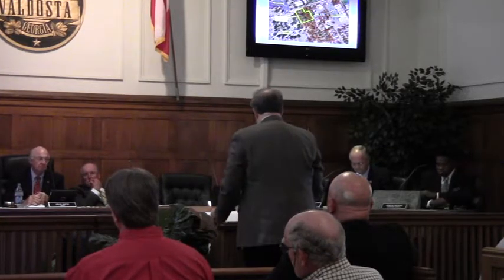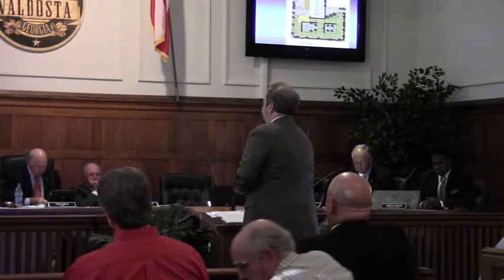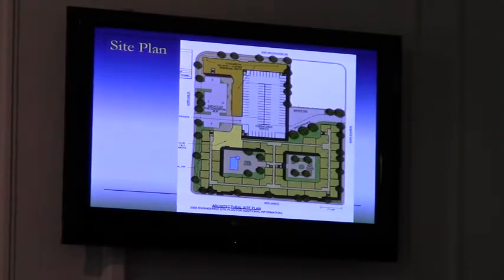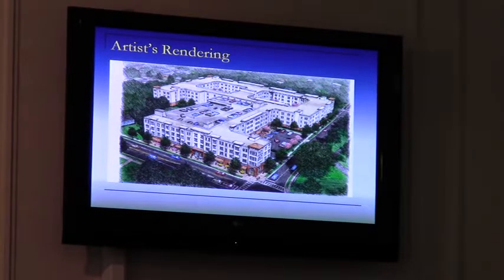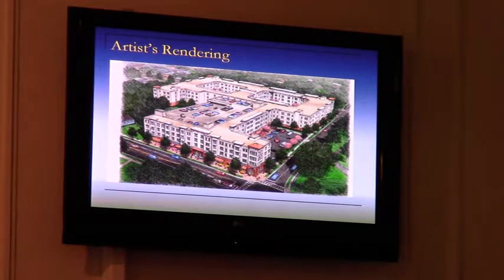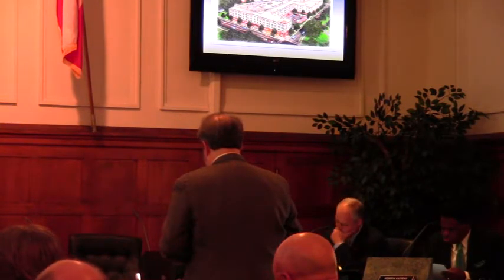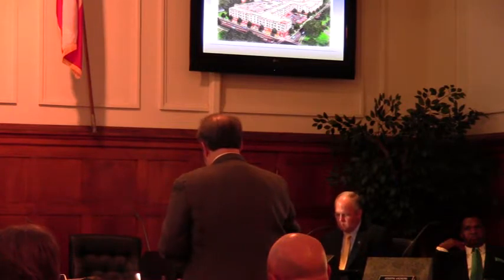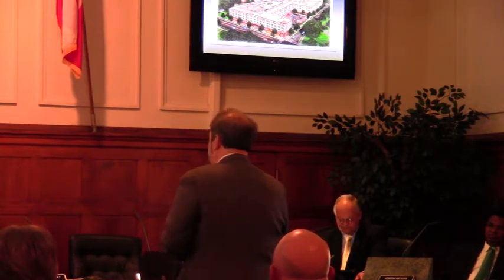4d. Public Hearings- VCC Oct 12, 2012